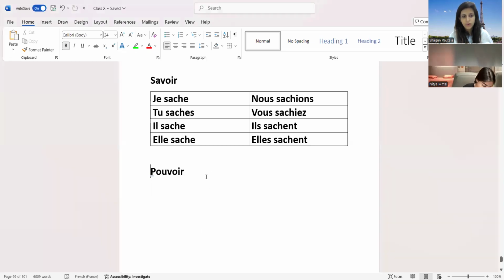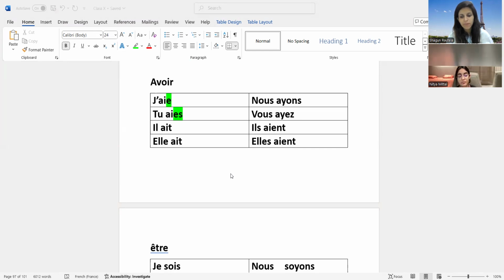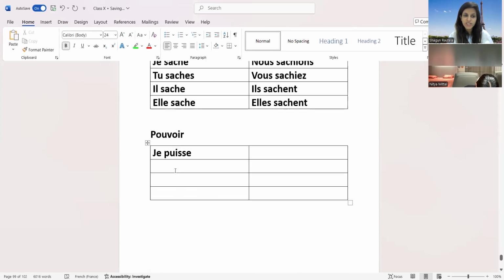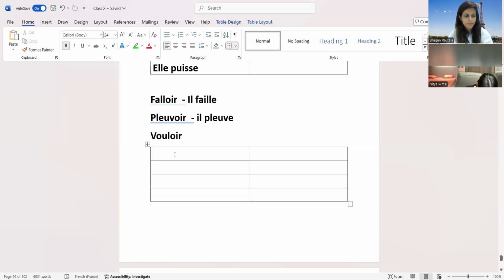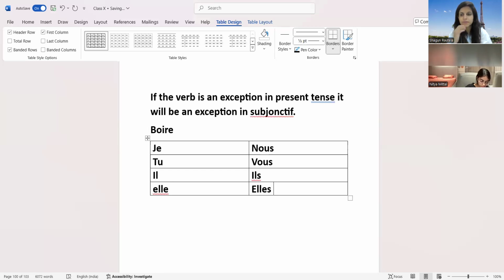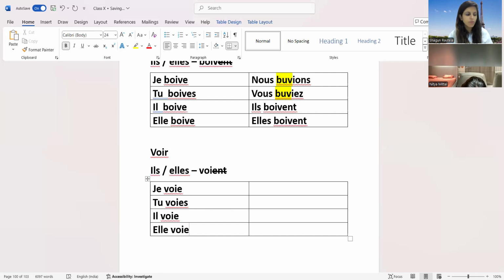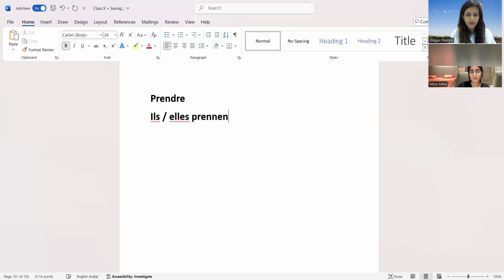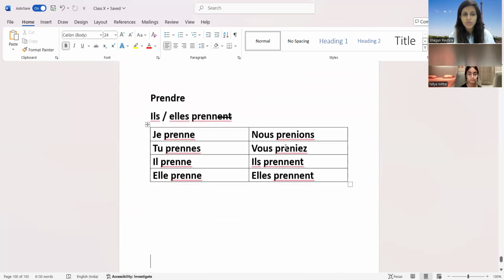Le subjonctif tense | Learn French by Shagun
📘 Class 10 Students – Want to Score 90+ in French?
Grab my Step-by-Step Paid Grammar eBook designed to help you ace your exam with confidence.
✅ Proven strategies
✅ Chapter-wise guidance

In this video you will learn about the tense subjonctif and its usage. In board exams there is a separate question of this tense. All you need to know is the conjugation and be ready to get full marks in this question !